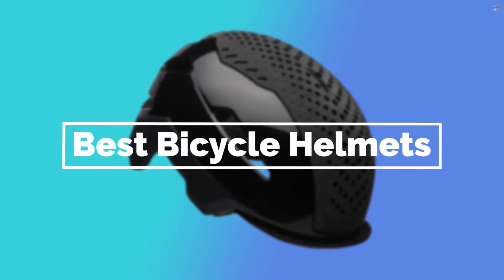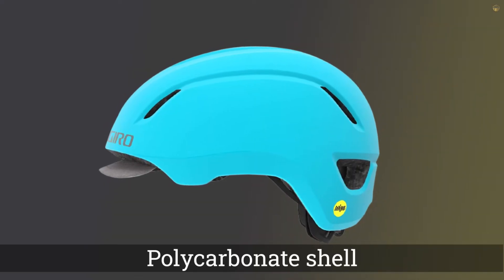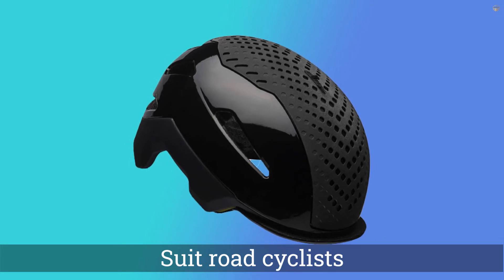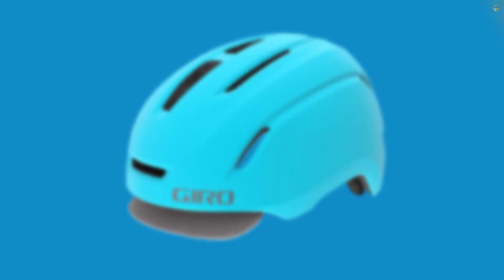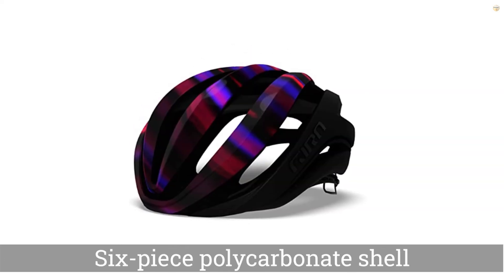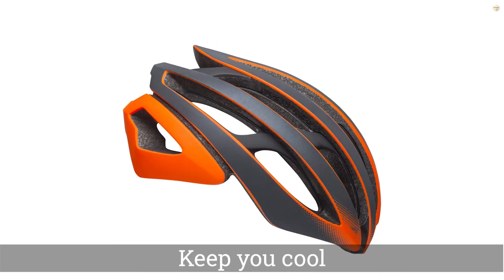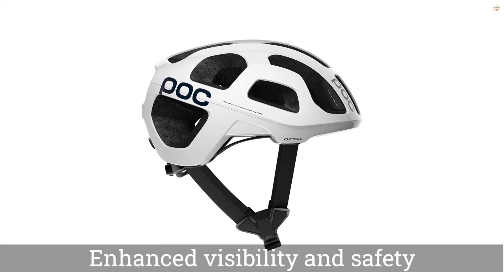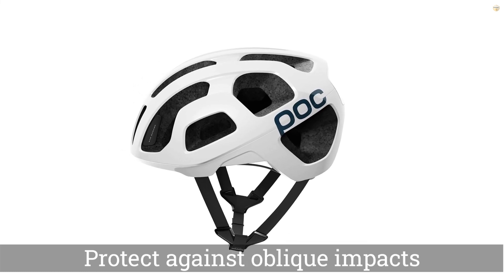5 Best Bicycle Helmets in 2023| Review and Buying Guide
Best bicycle helmets featured in this Video:
0:12 NO.1. Giro Caden MIPS Adult Urban Cycling Helmet
0:42 NO.2. Bell Annex MIPS Commuter Adult Bike Helmet
1:11 NO.3. Giro Aether Spherical Bike Helmet
1:40 NO.4. Bell Z20 MIPS Adult Road Bike Helmet
2:07 NO.5. POC Helmet for Mountain Biking

What Is a bicycle helmets?
A bicycle helmet is intended to weaken effects on the top of a cyclist in falls while limiting results, for example, obstruction with fringe vision.

What is the Best bicycle helmets?
If you are looking for the top bicycle helmets, then you are in the right place. Because we are here to help you in this regard. The Outdoorist team strives to collect as much information as possible, read tons of reviews from actual users and finalize the product selection based on different factors like quality, price, the reputation of the manufacturers, etc. Please let us know if you have something in your mind in the comment section.